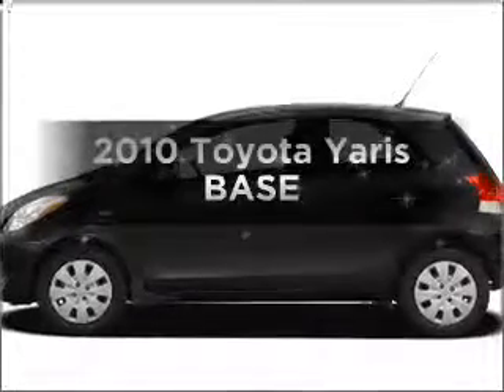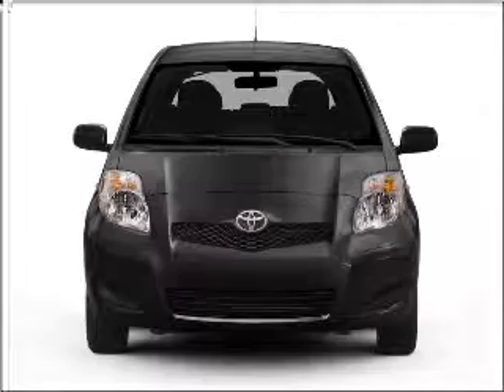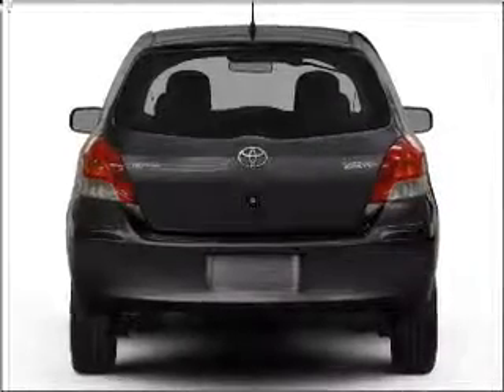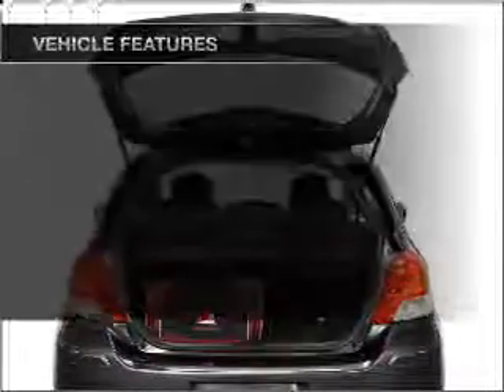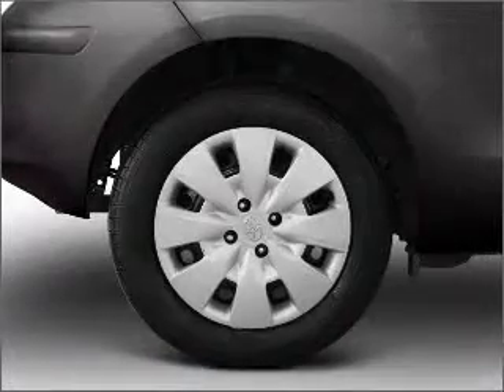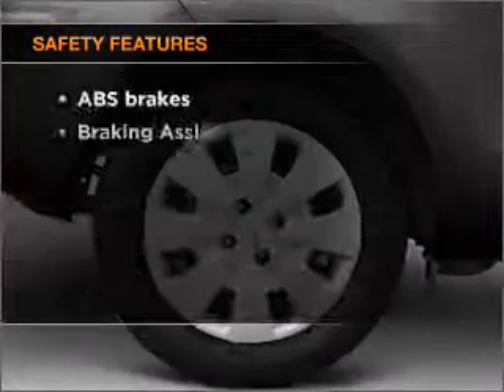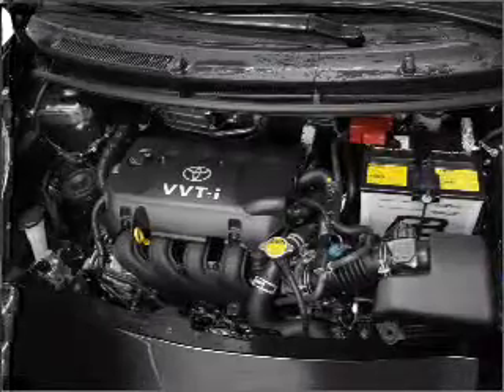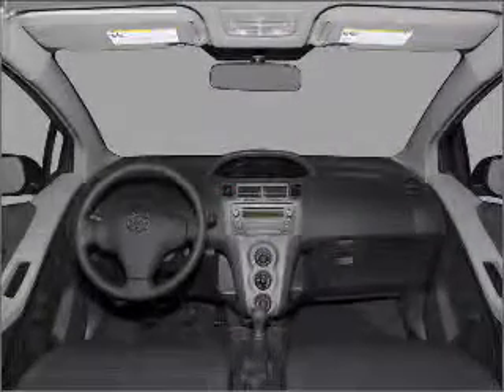2010 Toyota Yaris - New Haven CT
Year: 2010
Make: Toyota
Model: Yaris
Trim: BASE
Engine: 1.5 liter inline 4 cylinder 16 valve
Transmission: 4-Speed Automatic
Color: Meteorite
Mileage:
Address:
50 Amity Rd